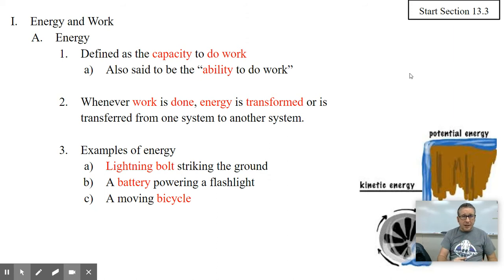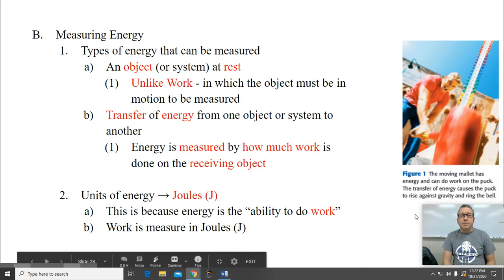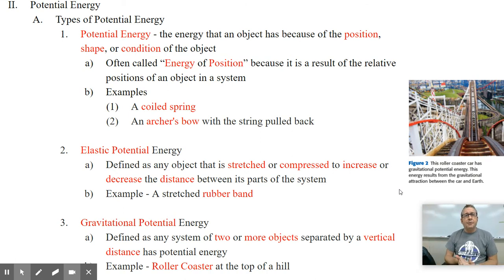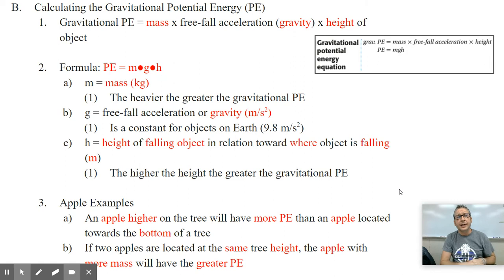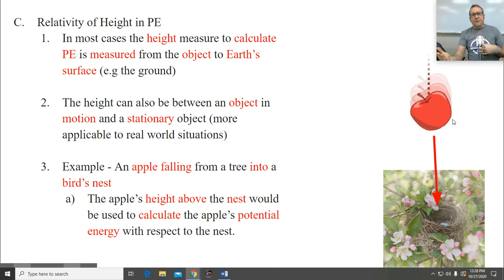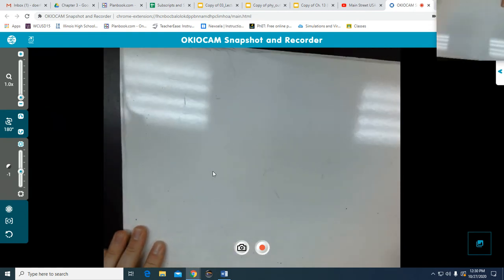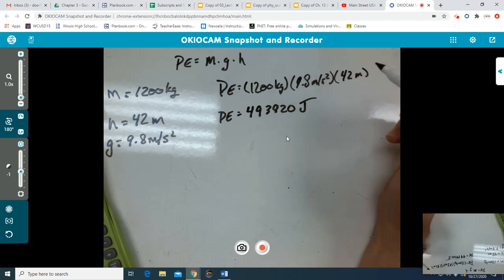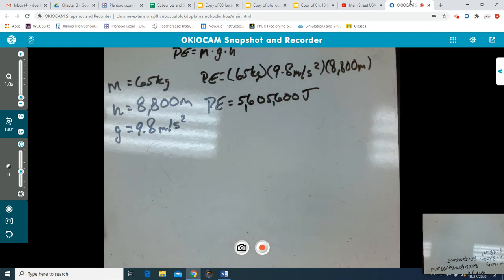ICP 13.3 - Potential Energy discussion: Oct 27, 2020